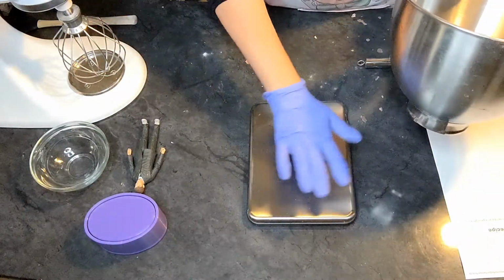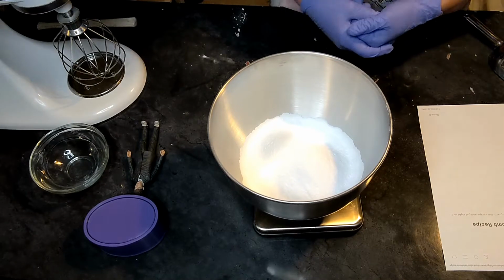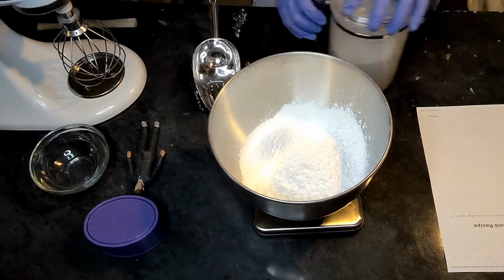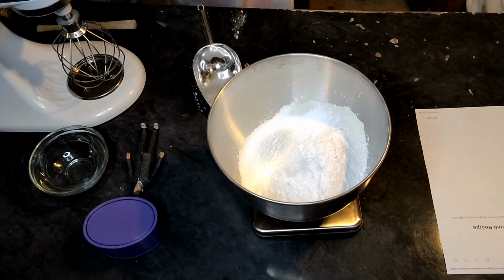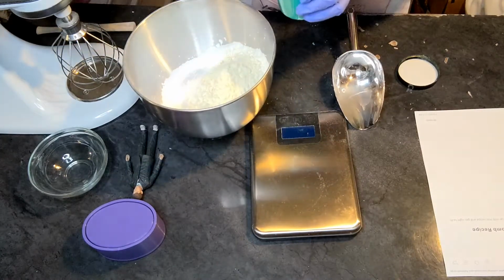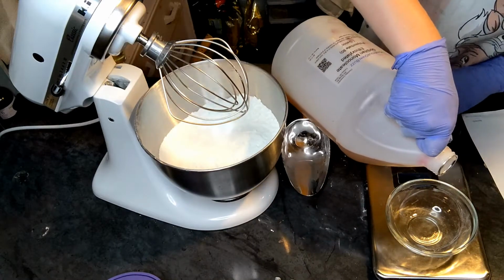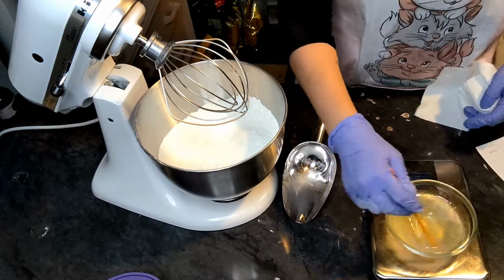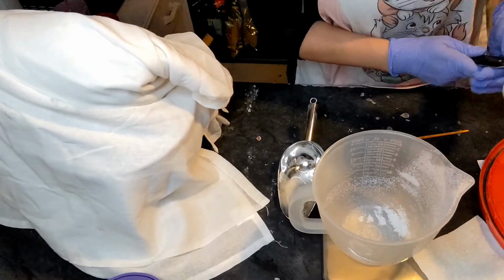Chunkadust Bath Bomb Recipe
Dry ingredients

800 g Baking Soda
400 g Citric Acid (set aside)
25 g Cream of Tartar
100 g Cornstarch
60 g Kaolin Clay
40 g SLSA
60 g Buttermilk

Wet ingredients
30 g Polysorbate 80
40 g Coconut oil
20 g Witch Hazel
30 g Fragrance Oil

1. Mix your dry ingredients in a bowl except your citric acid.

2. mix your wet ingredients in a separate bowl.

3. Slowing add wet ingredients to bowl with dry ingredients while mixing.

4. Now add your citric acid!

5. Spritz 2-3 times with water while mixing